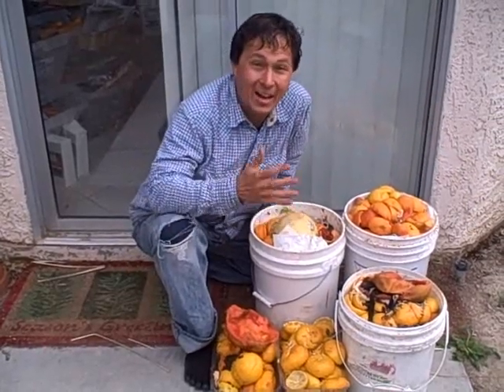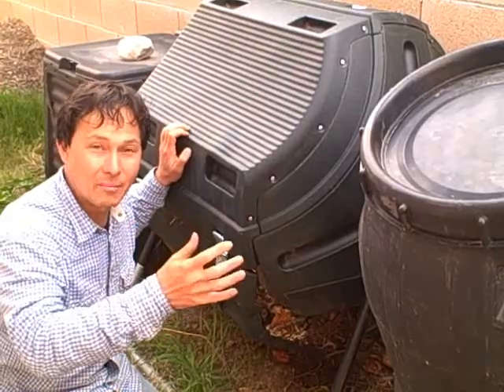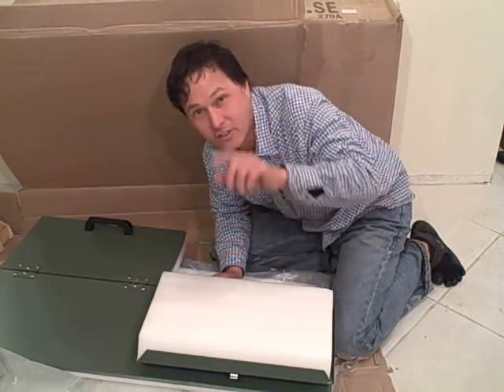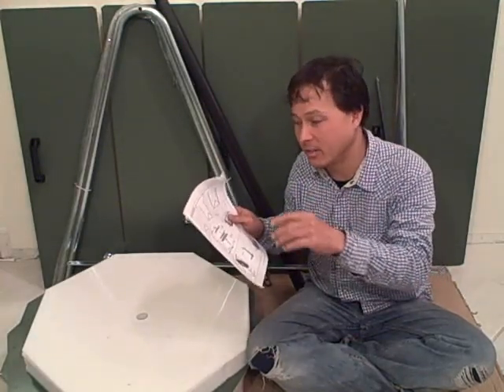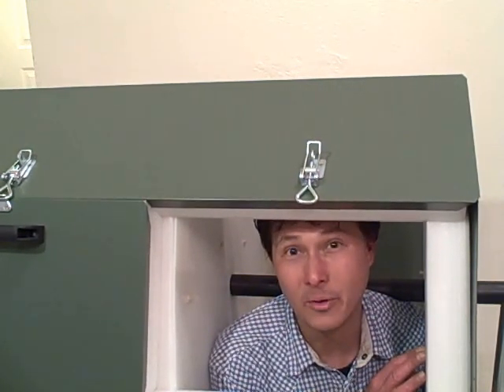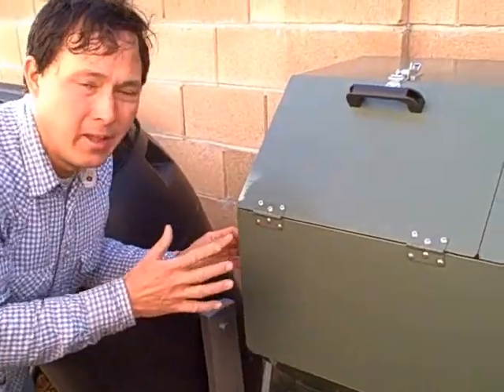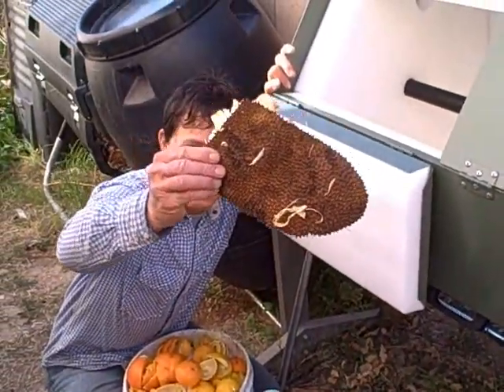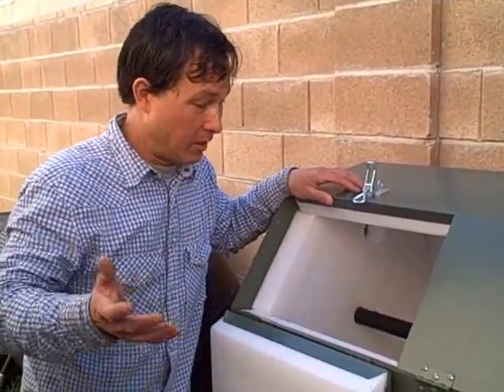Make Compost in the Snow with the JoraForm Compost Tumbler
shares with you his new metal compost tumbler.  In this episode John will explain some of the challenges he has had with excess food waste and plastic composters.   He solves these issues by getting a new compost tumbler: The Joraform 270 compost tumbler that is insulated and will allow you to make compost in the snow!  During this episode you will also discover the secret carbon source he uses to ensure all his nitrogenous food scraps are composted quickly and easily.  Finally you will see the results of using this composter and learn how you can purchase this composter at the lowest price at